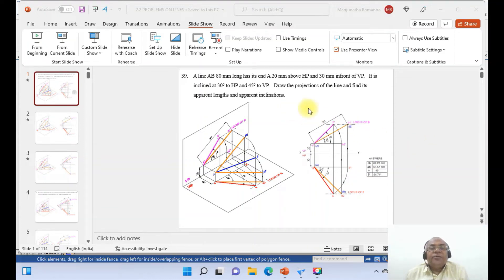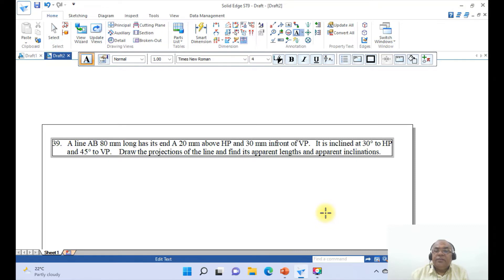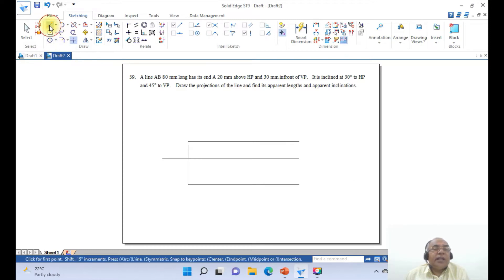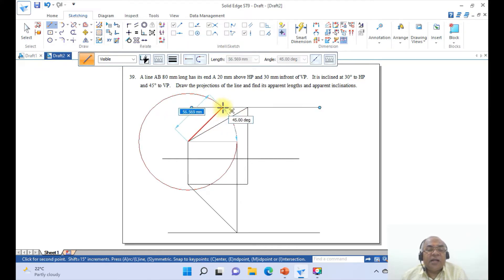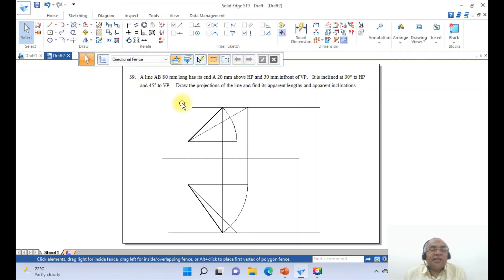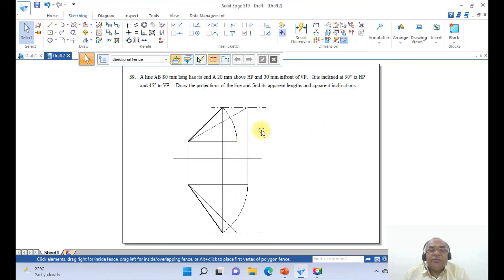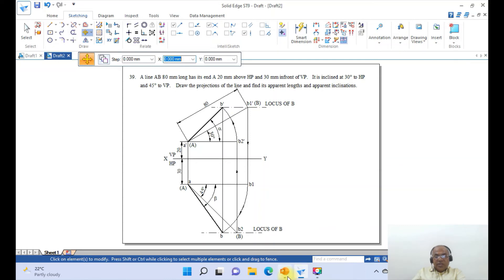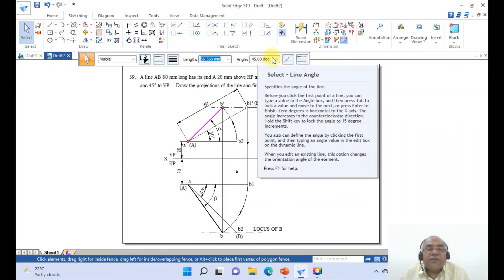39 SE LINES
A line AB 80 mm long has its end A 20 mm above HP and 30 mm infront of VP.   It is inclined at 30 deg. to HP and 45 deg. to VP.   Draw the projections of the line and find its apparent lengths and apparent inclinations.